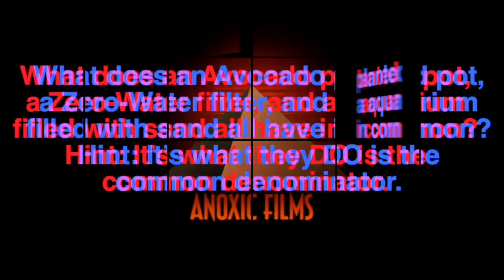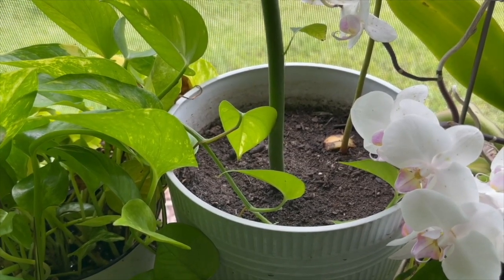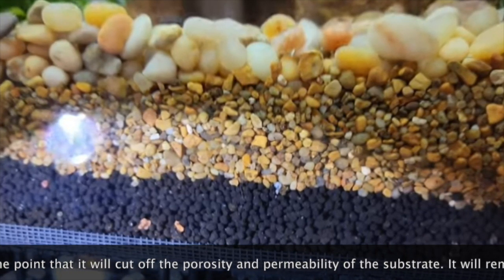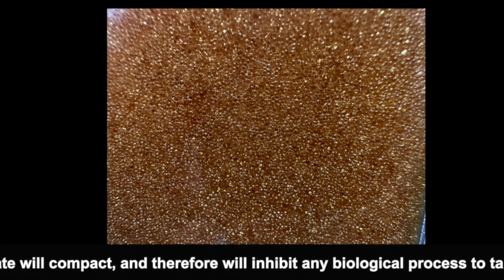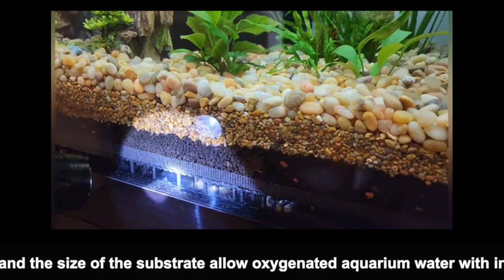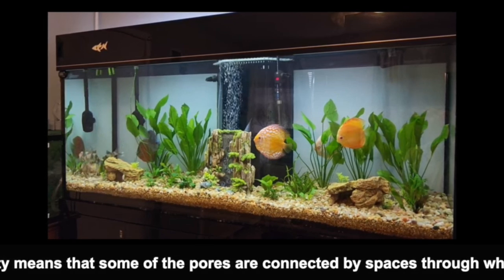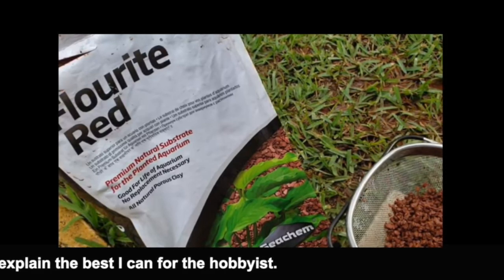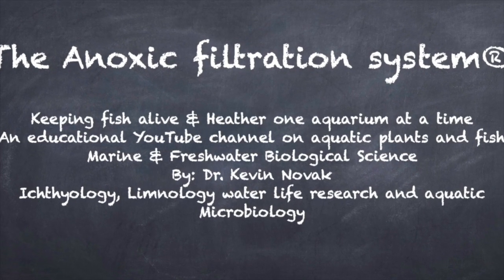What does an Avocado plant pot, Zero-Water filter, and aquarium filled with sand have in common?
What does an Avocado planted pot, a Zero-Water filter, and a aquarium filled with sand all have in common? Hint: It’s what they DO is the common denominator.

They all overtime compact.

Compacting of the substrate hinders or stops completely the pathways of water flow.

It impairs the permeability and pour-water capabilities of the medium being used.